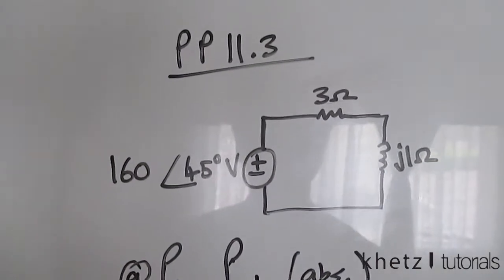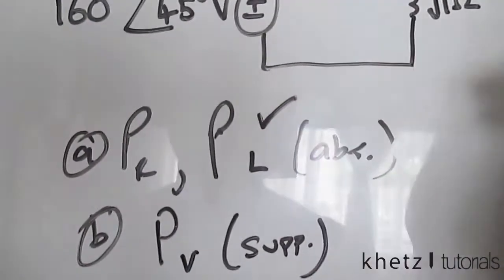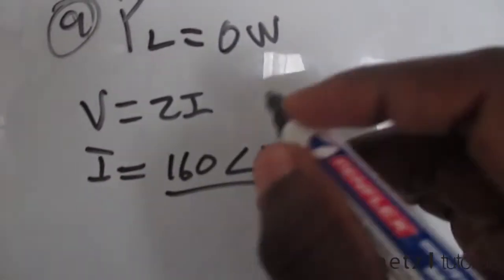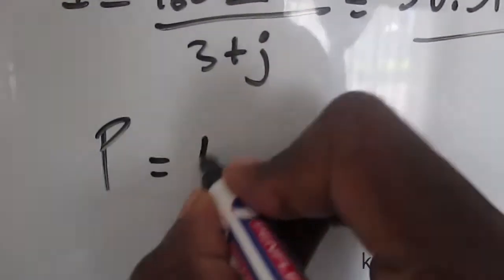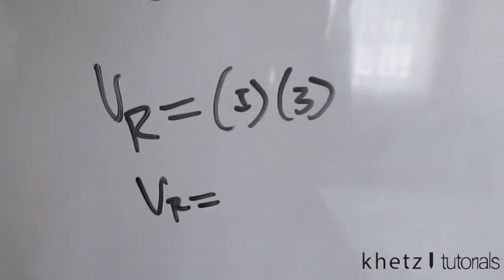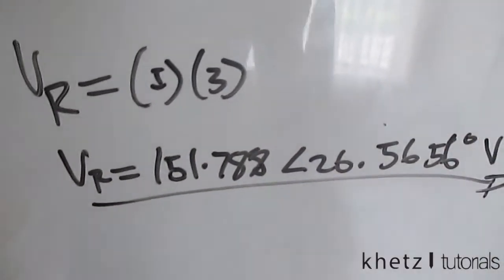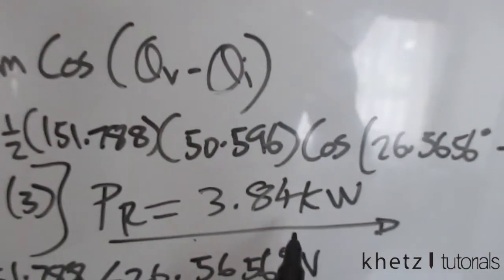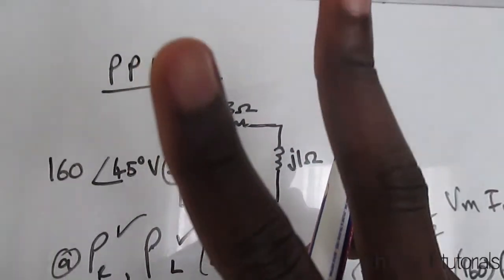Fundamentals Of Electric Circuits Practice Problem 11.3